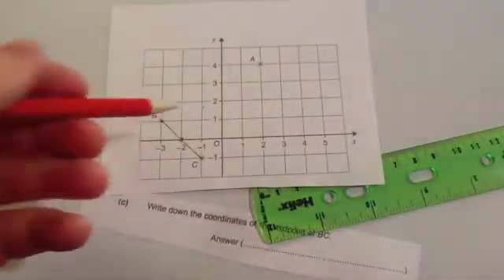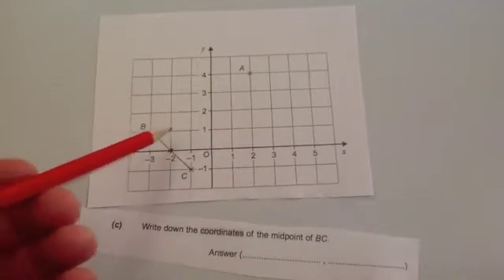Midpoint of a line - Corbettmaths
Corbettmaths - This video shows how to find a midpoint of a line.